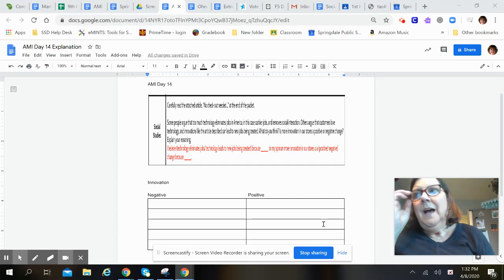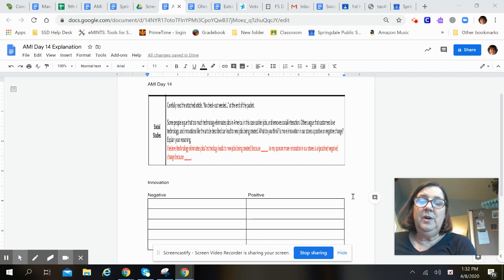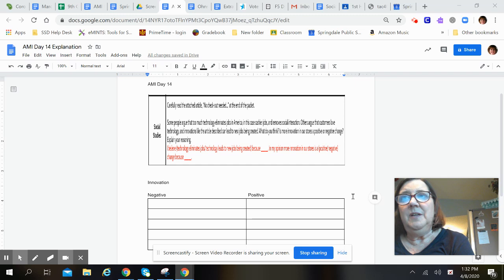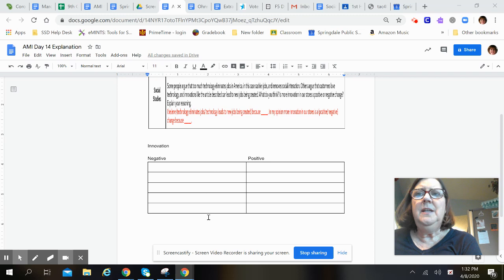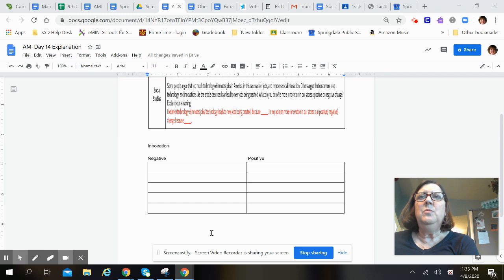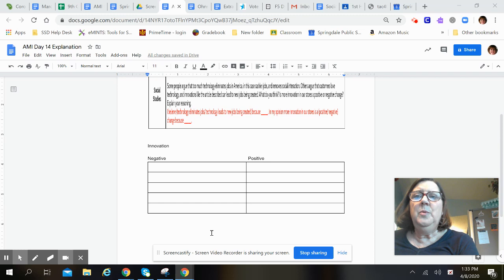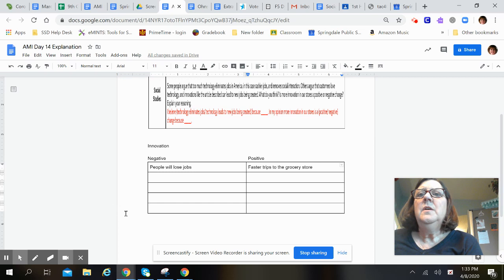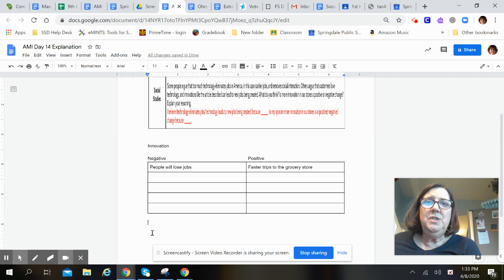9th Grade Social Studies AMI Day 14 (Ohnstad)